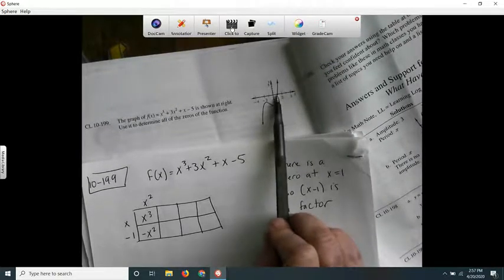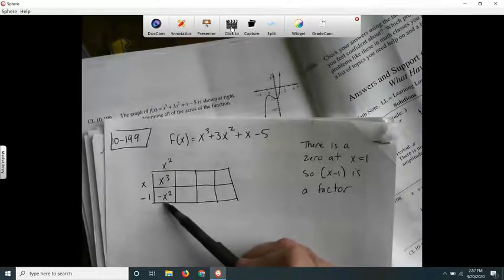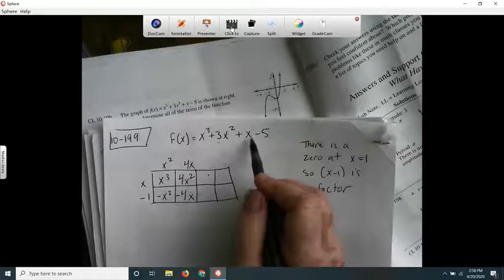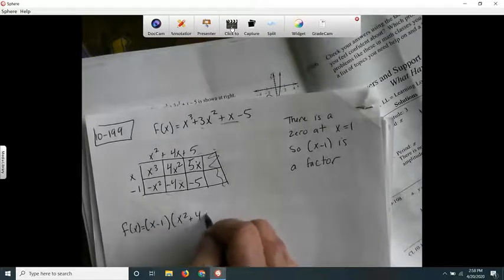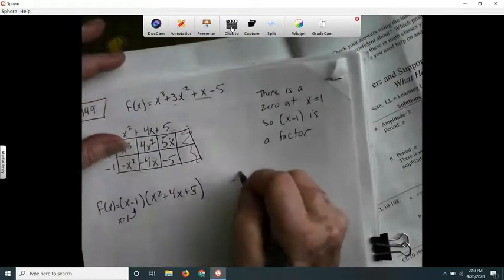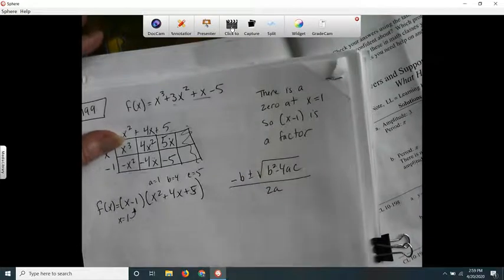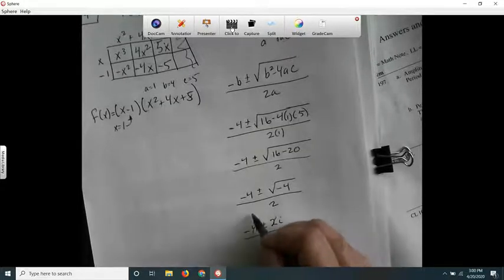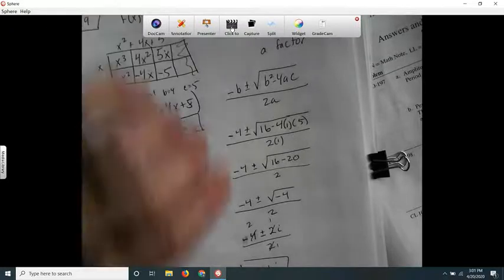Int 3 CL10-199